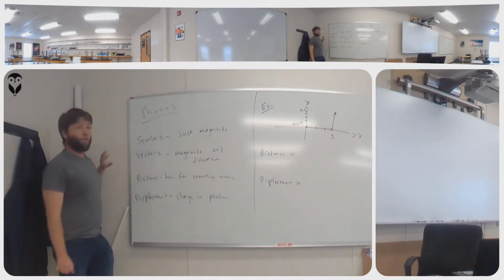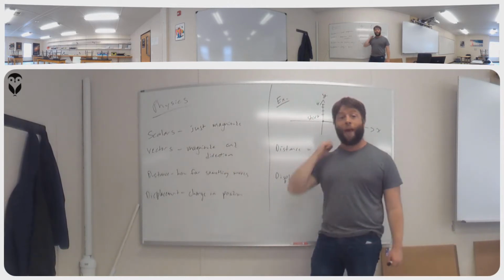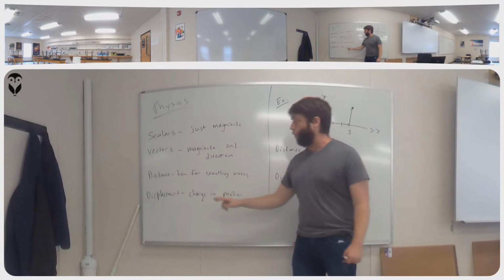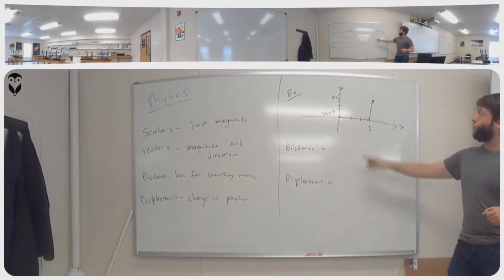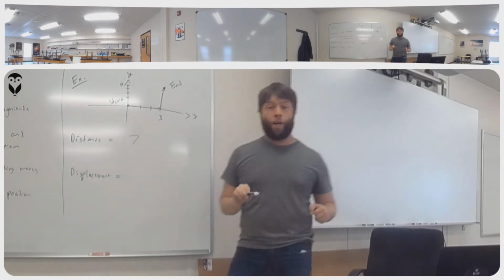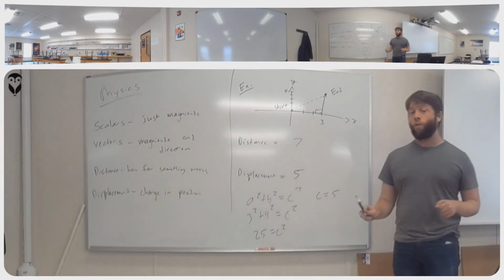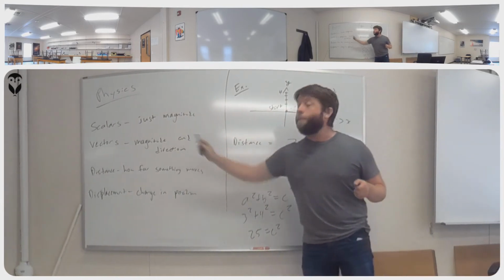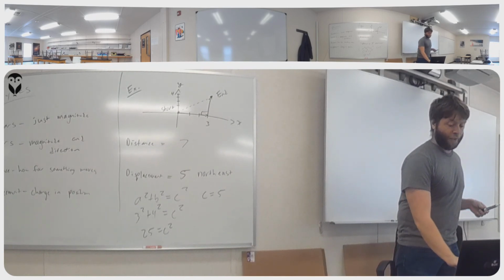NJ SEEDs Physics - Day 1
Distance, displacement, vectors and scalars.